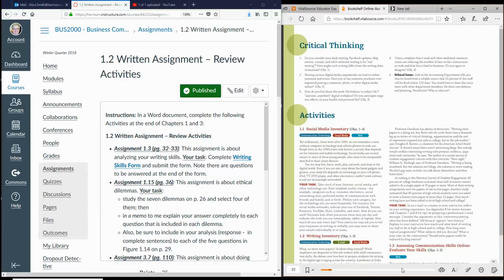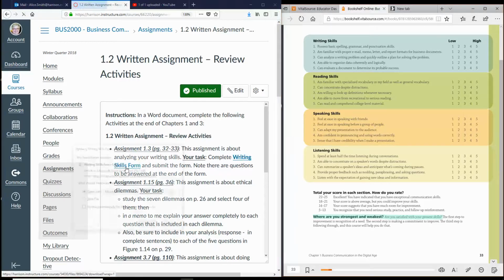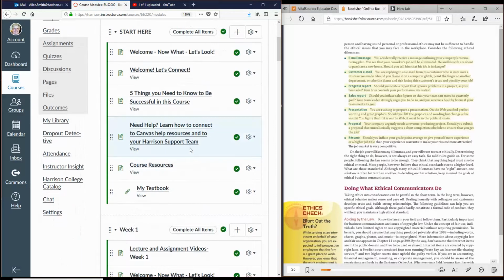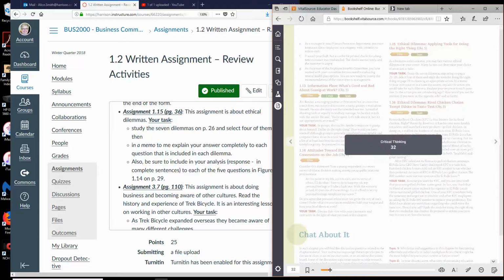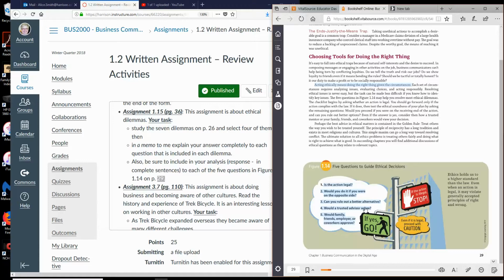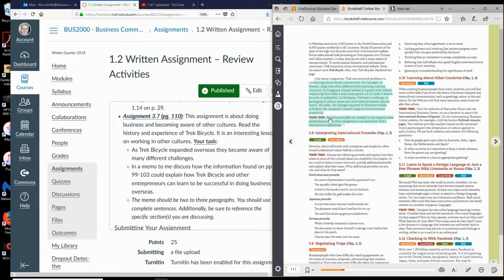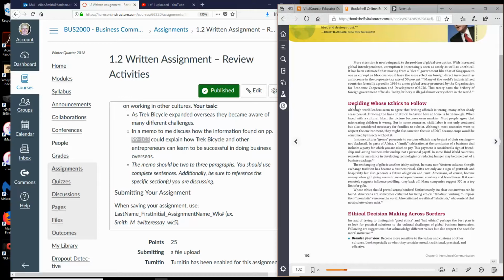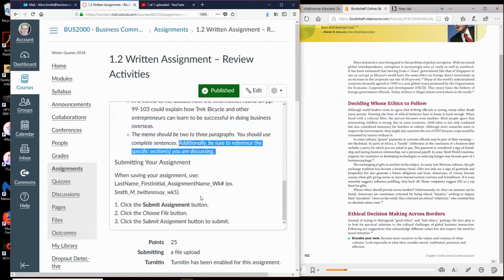1 2 Written Assignment Activities